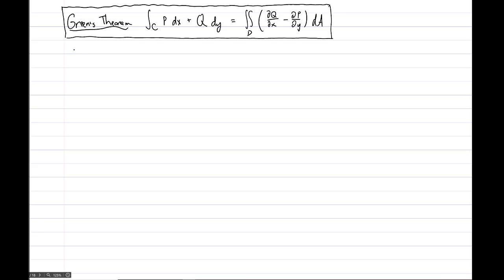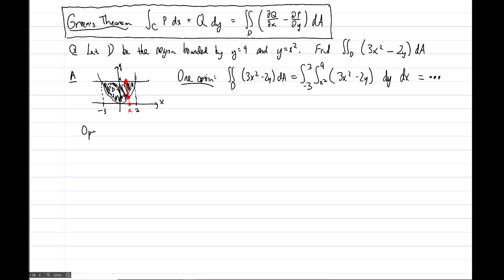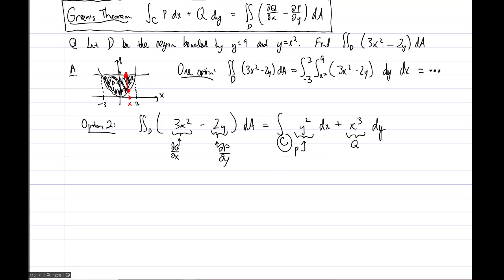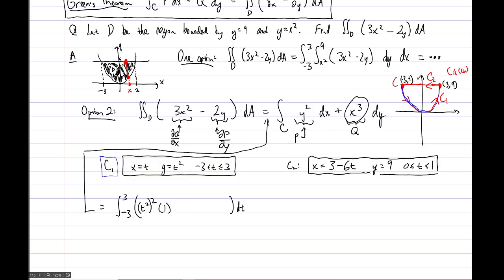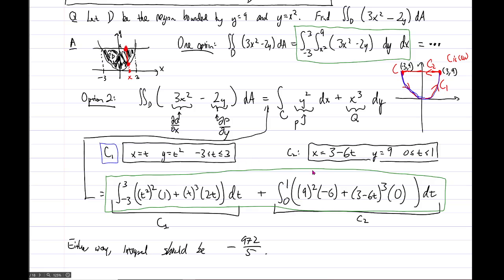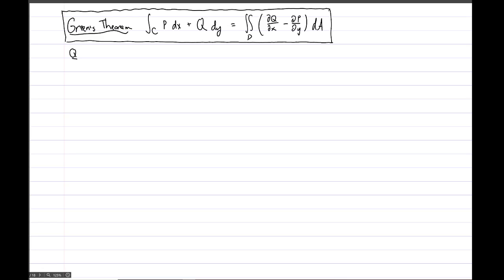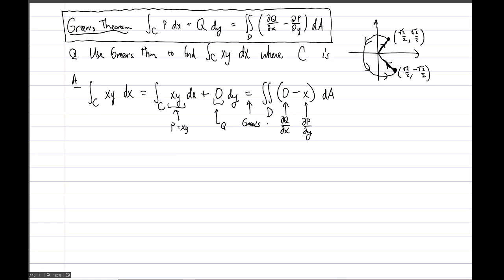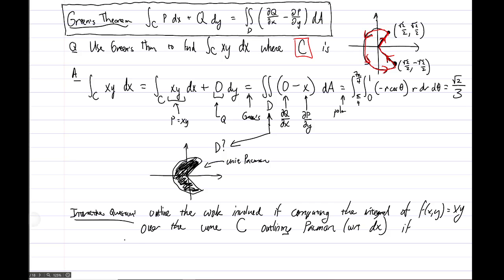310 Day 42 Part 2